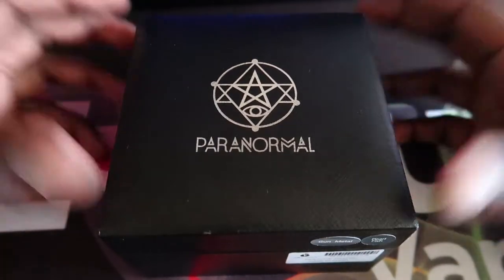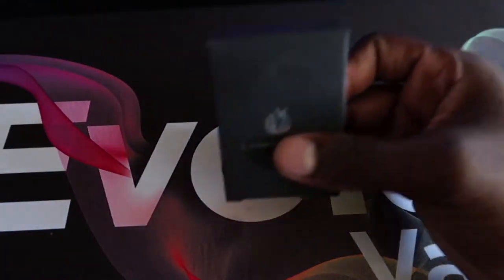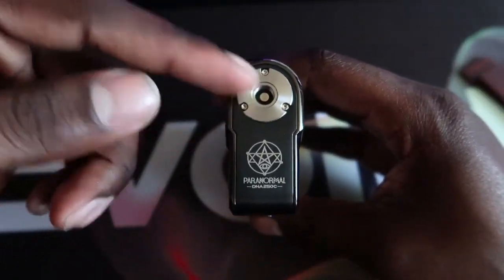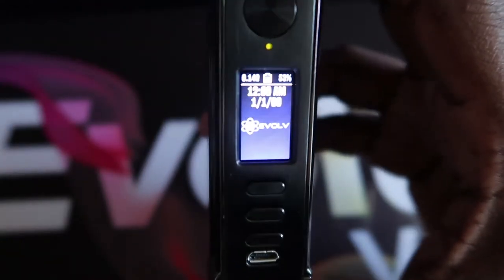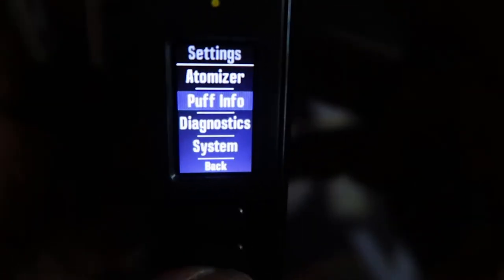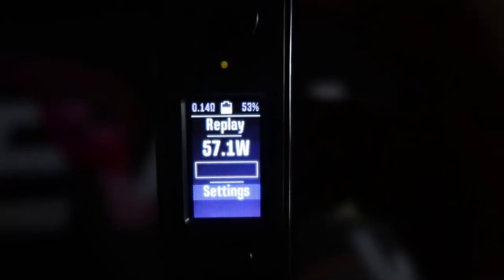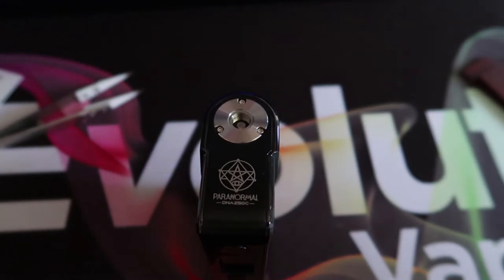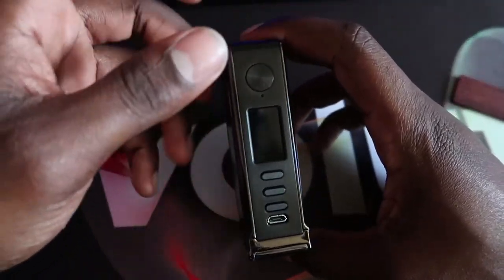LOST VAPE | PARANORMAL 250C | REPLAY MODE | WGD VAPES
vape safe and PEACE.